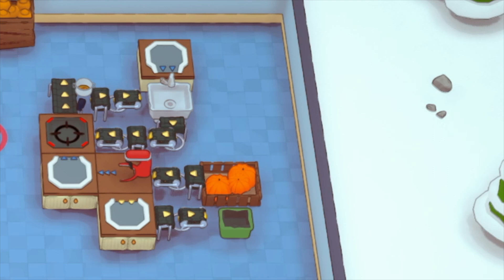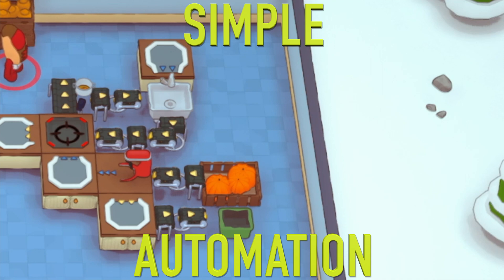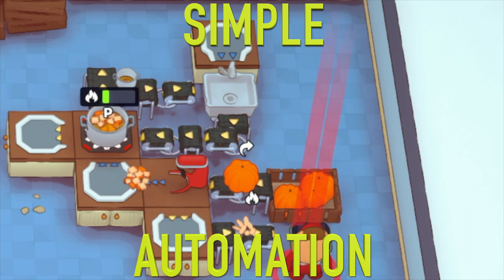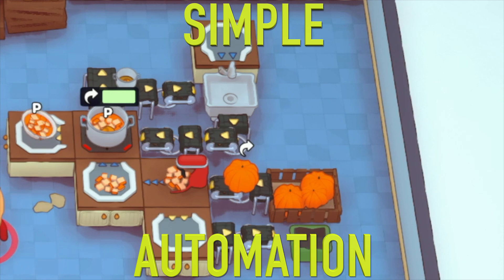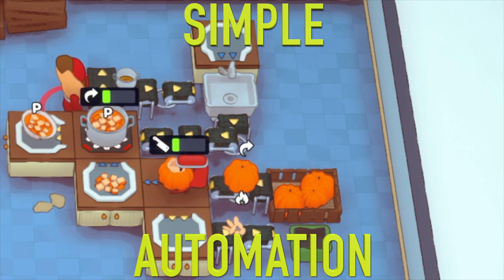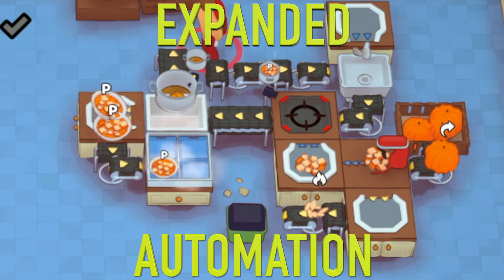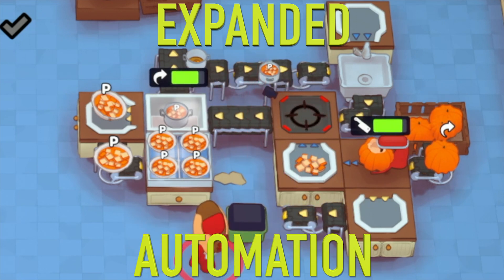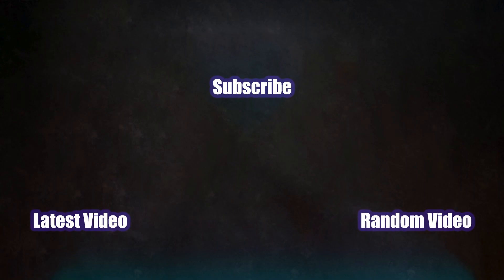Pumpkin Soup Automation | Tutorial | PlateUp!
Here is another PlateUp! Tutorial! This time we tackle Pumpkin Soup Automation. This will show you both a simple and quick method of automation and a full redundant method! I hope it helps!

Timecodes:
0:00 - Intro
0:22 - Simple Automation
2:14- Expanded Automation
3:31 - End

Hectic single-player and co-op restaurant management: cook and serve your dishes, upgrade and customize your restaurants, and expand your culinary kingdom with each procedurally-generated location. Work together to cook food, deal with customers, and serve drinks - or do it all yourself!

Take on the roles of cook, waiter, maître d', entertainer and more as you and your friends create the restaurant of your dreams. Start from scratch each session and build your restaurant up with a variety of upgrades and unlocks, laying out your kitchen exactly how you want it. Tailor your customers' experience through your menu, decorations, and serving style, each with unique gameplay mechanics.

Prepare and serve a variety of dishes, including starters, mains, sides, desserts, and drinks. Get as many customers through the door as you can with fast-paced fast food, or make it fancy with gourmet 4-course dining experiences.